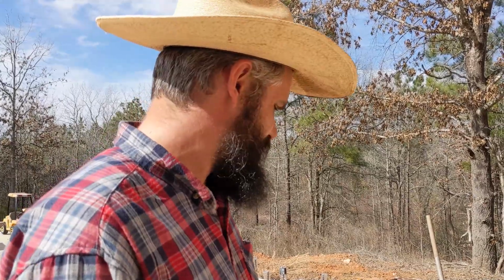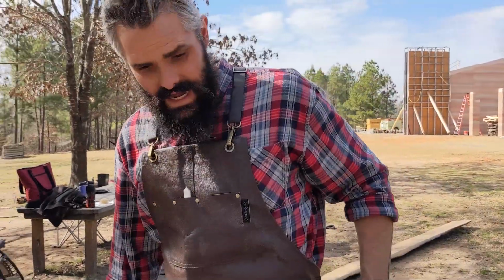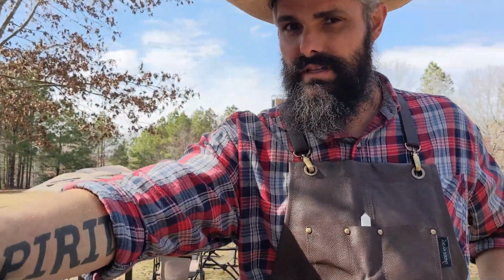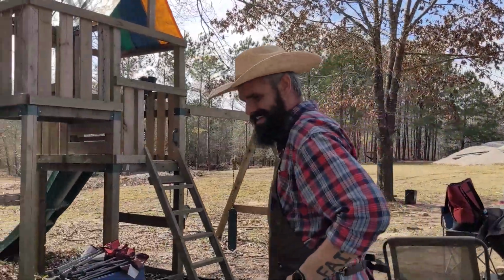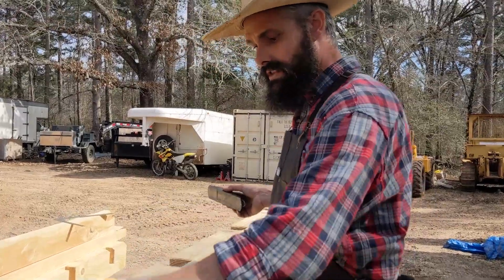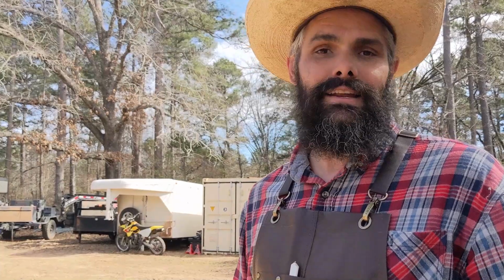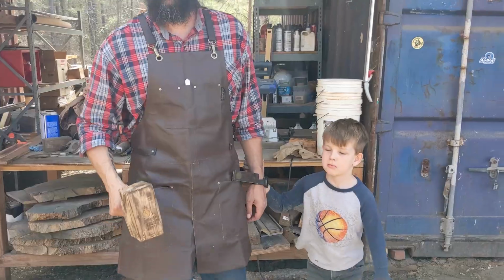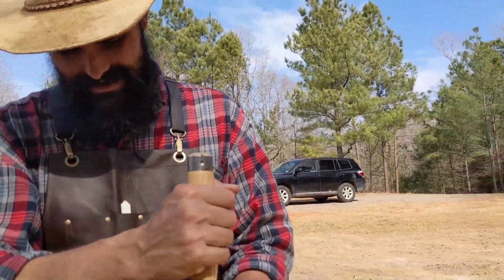Test Fitting Timber Frame Beams - Vlog 89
It's time to see if we measured these timber frame beams correctly. We are flying the beams to double check.